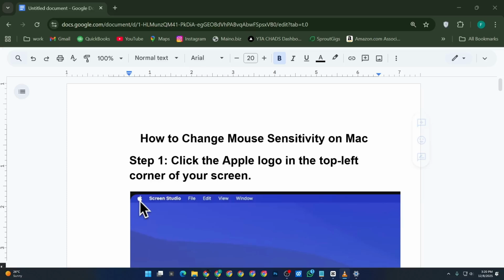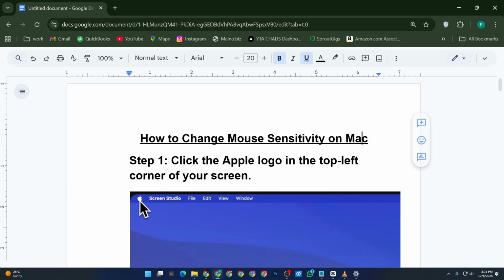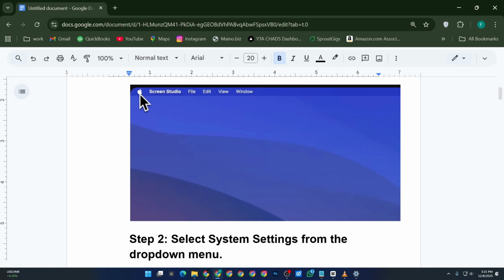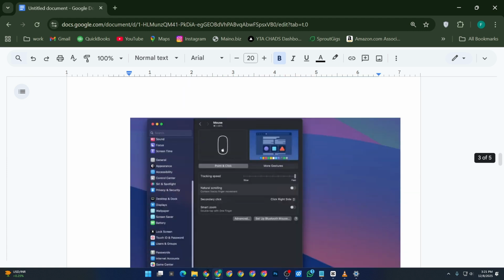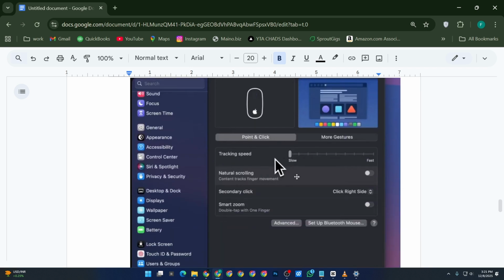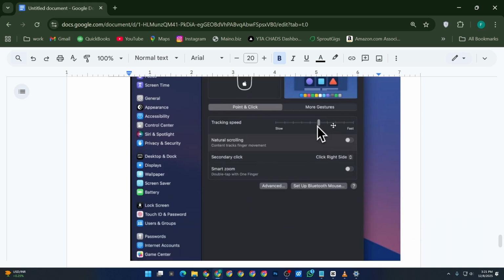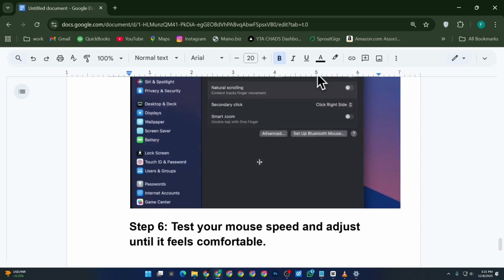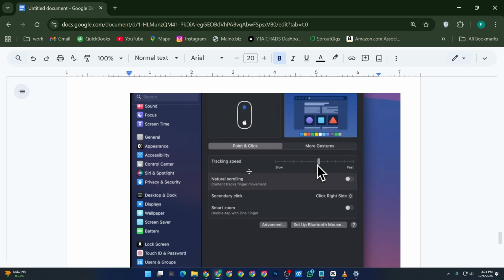How to Change Mouse Sensitivity on Mac – (2025) Step By Step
Learn how to change mouse sensitivity on Mac in 2025 with this clear, step-by-step guide. Discover how to adjust tracking speed, pointer responsiveness, and scroll sensitivity using macOS settings. You’ll also learn how to fine-tune sensitivity for Apple’s Magic Mouse or any third-party mouse, plus fix issues when sensitivity changes don’t apply. Perfect for users who want smoother, faster, or more precise cursor control.